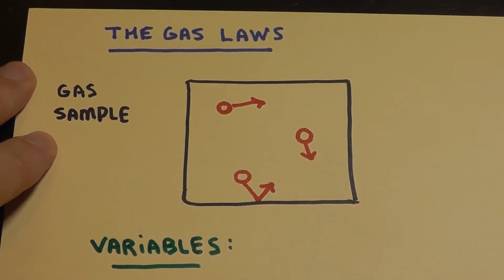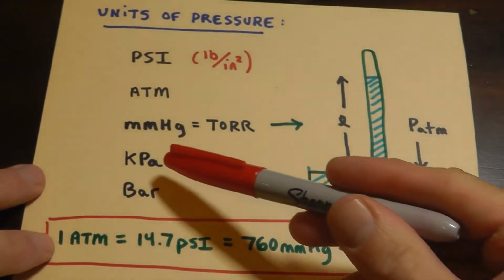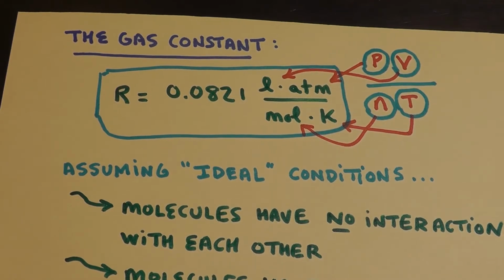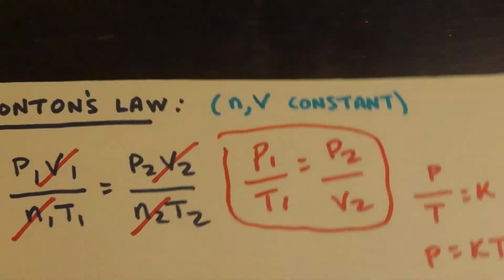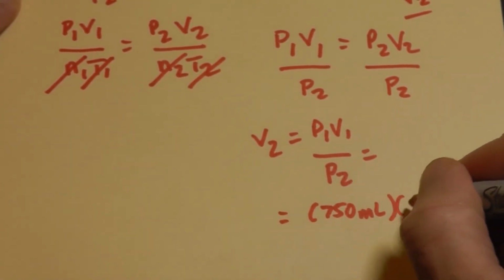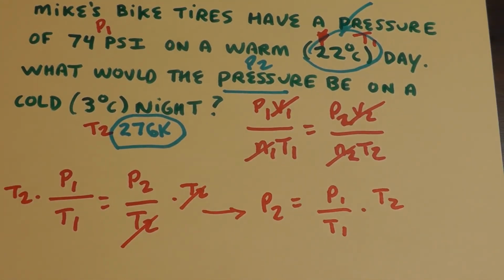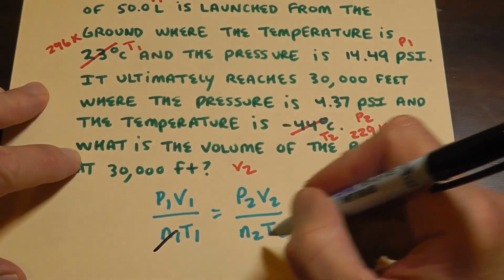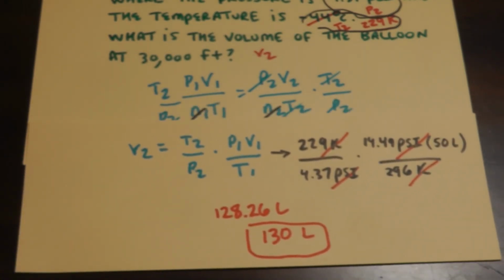The Gas Laws!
In this video, Mike walks us through the derivation and application of all the gas laws, including the Combined Gas Law, which was named after Charles W. Combined.